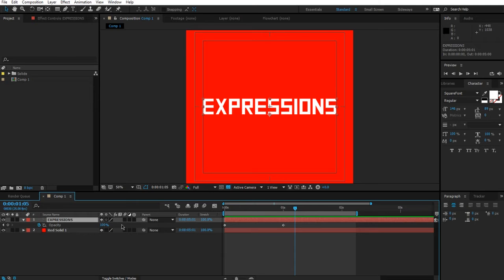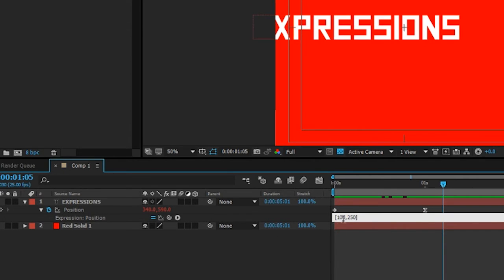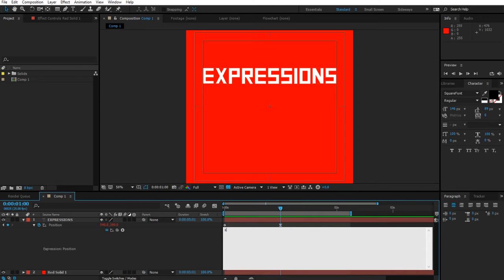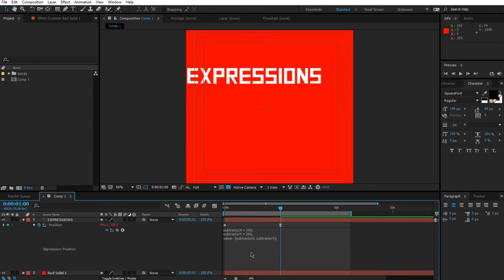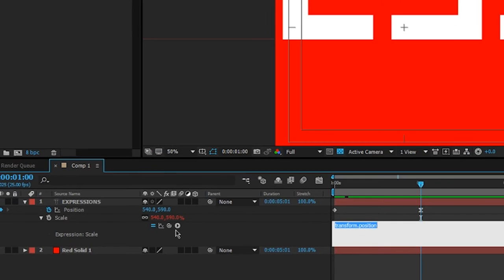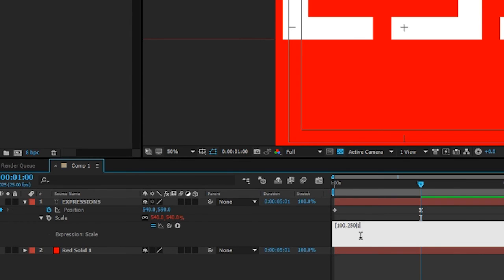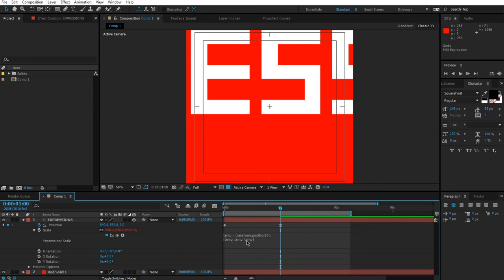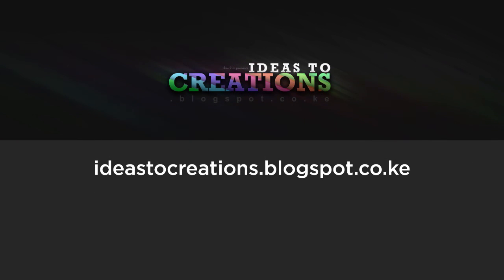Expressions 4 - Arrays - Expressions Basics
We've done some cool things so far, but in order to complete the basics, we need to understand dimensions and how to address them with arrays.

Click to Tweet: